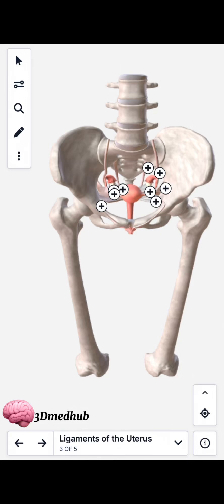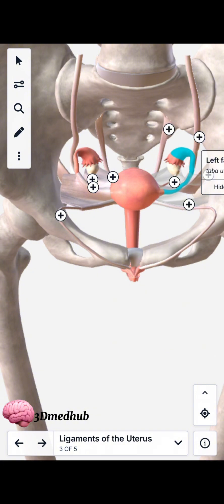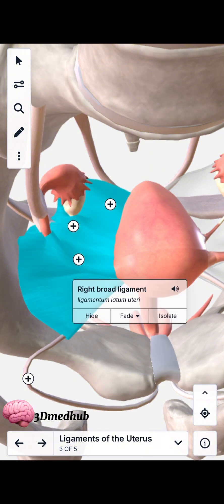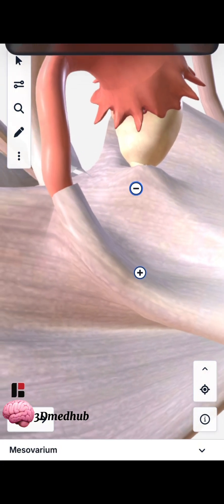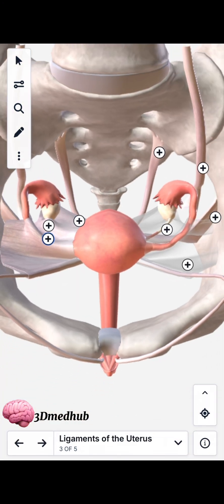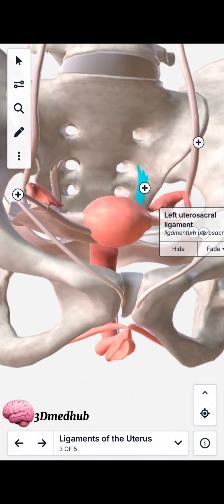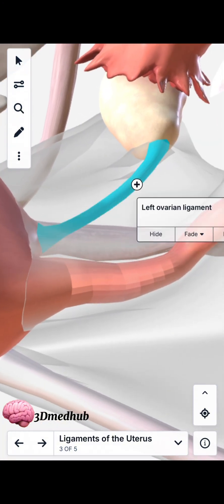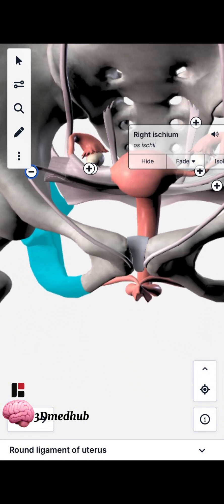Learn Everything About Uterus Ligaments in 3 Minutes | Quick Anatomy Guide.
Broad ligament of uterus , uterus ligaments , 3d model , anatomy, short